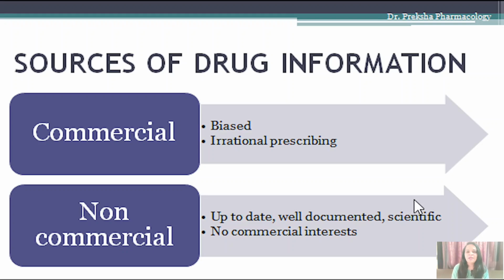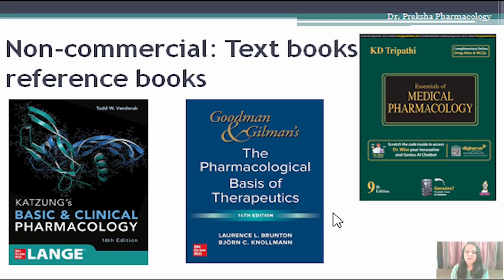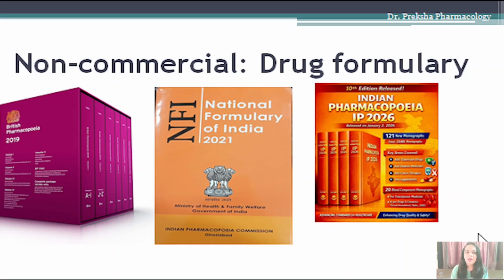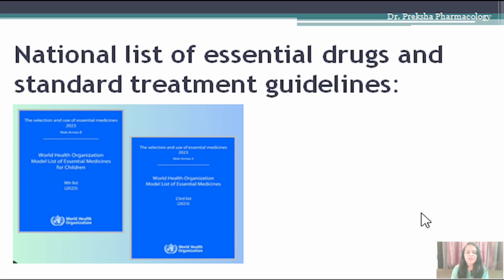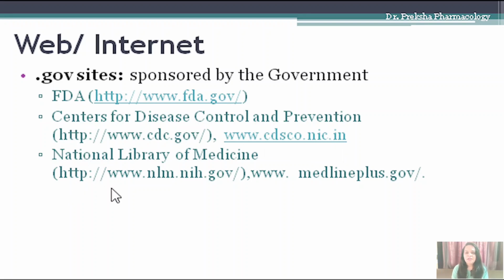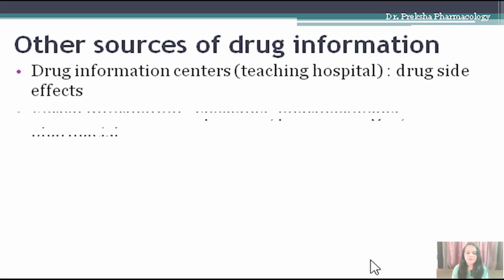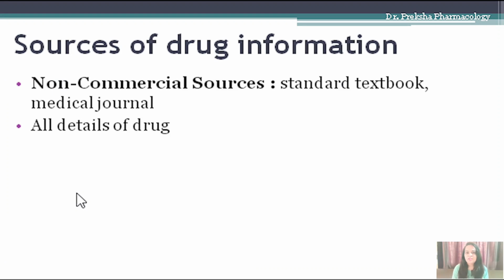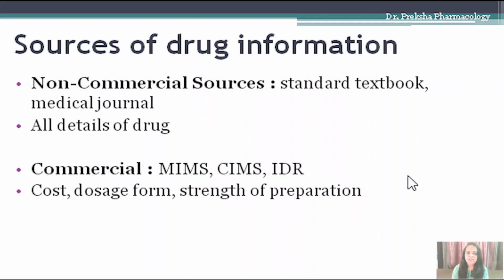Sources of Drug Information Made Easy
* Types of sources of Drug Information
* How to choose a reliable source of drug information
* Commercial and non commercial sources and its differences
* Practical use in clinical practice